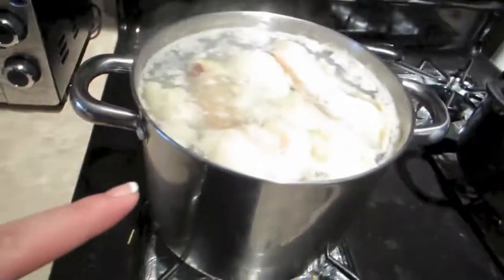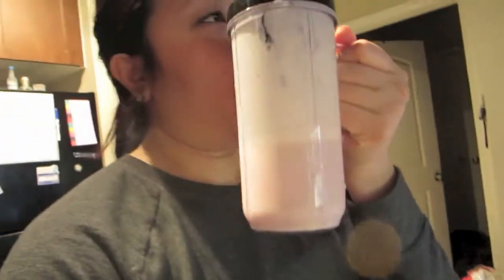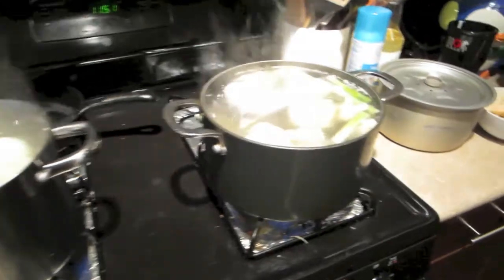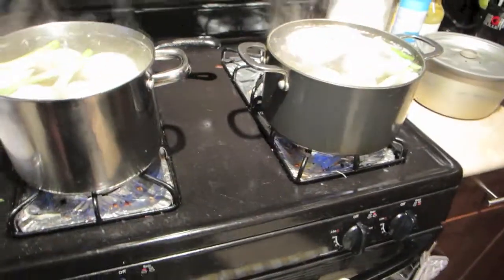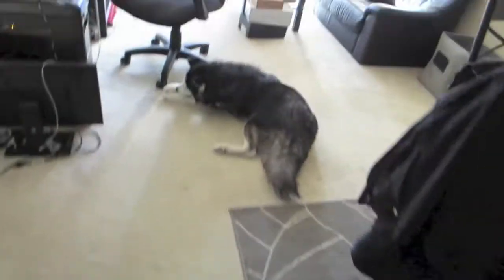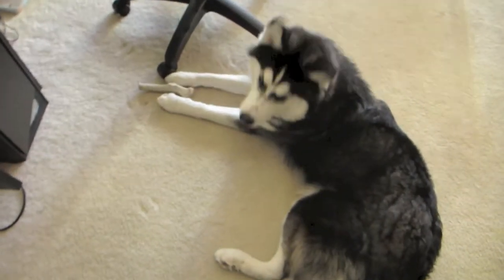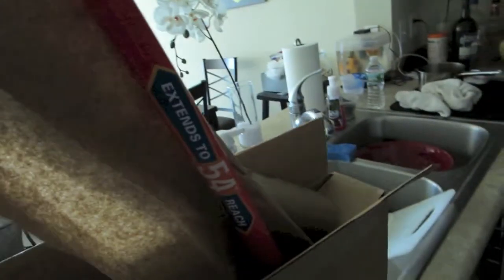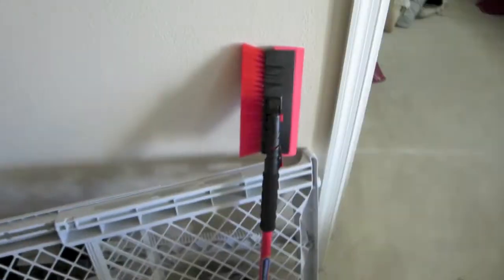VLOG#94- LAST MINUTE VACAY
We started documenting our daily lives to one day be able to look back on everything. Hope you guys enjoy it as well :)